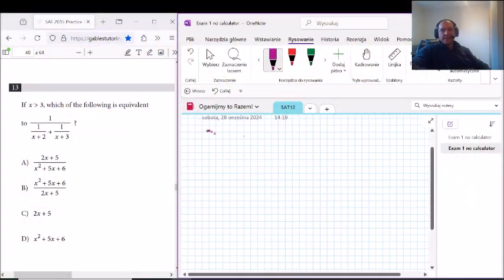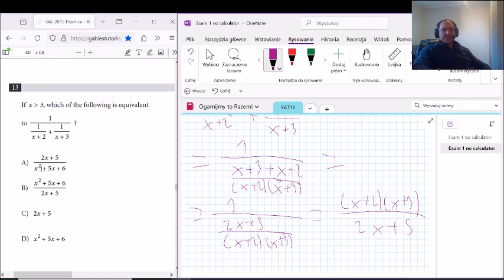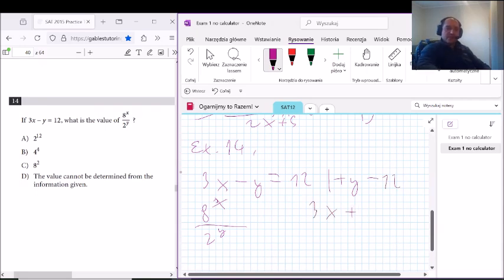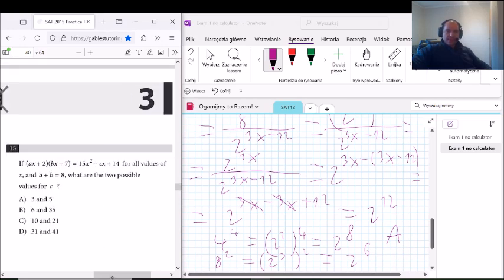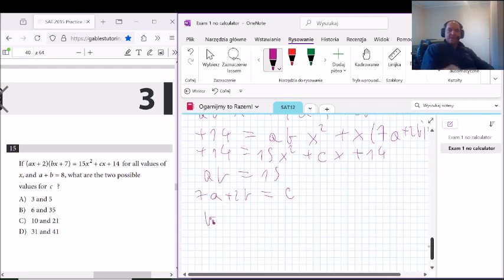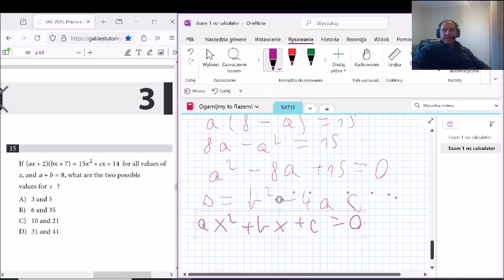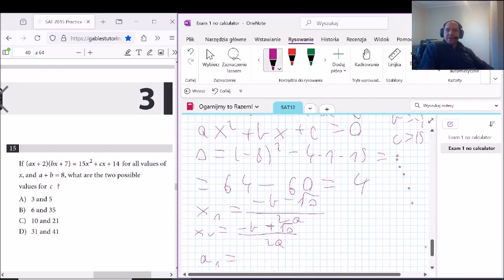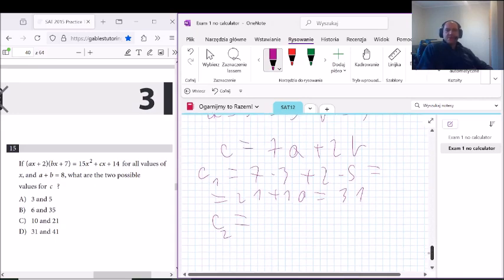SAT12 exercise 13 15